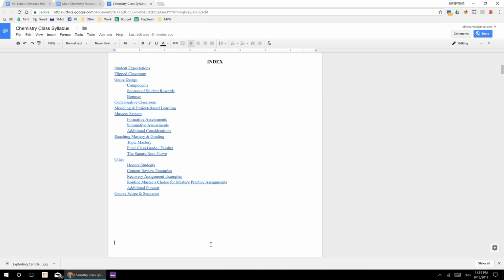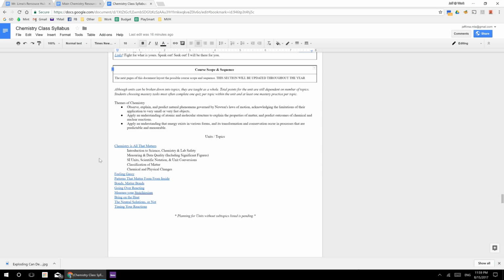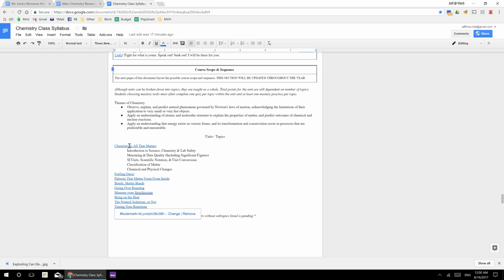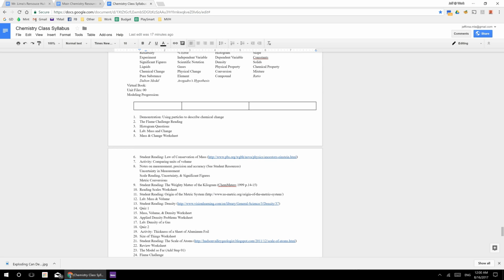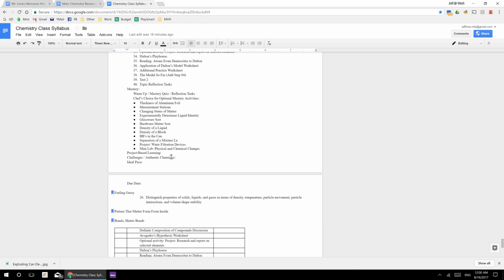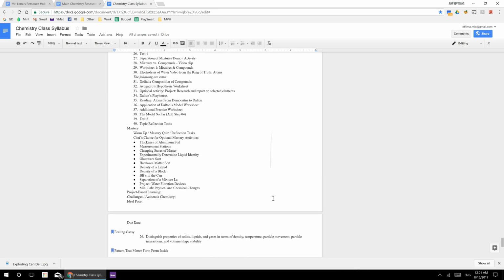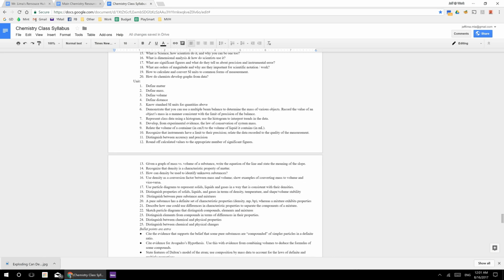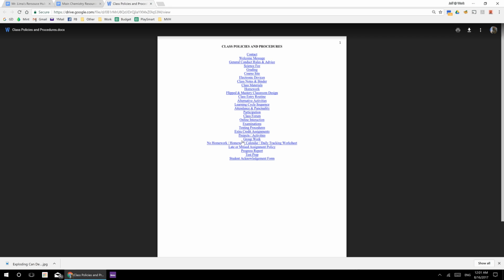Main Resources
Mr Lima breaks down the Main Resource links to support students on course. This includes a discussion of the Syllabus, Class Policies and Procedures document, Do Now & Exit Ticket forms, Tracking Sheets, and other helpful stuff.